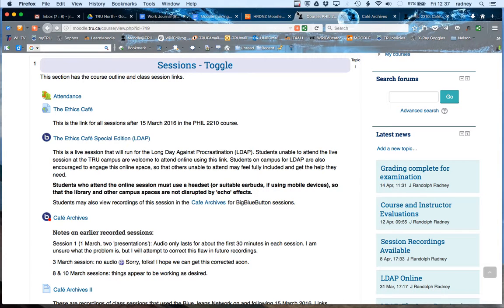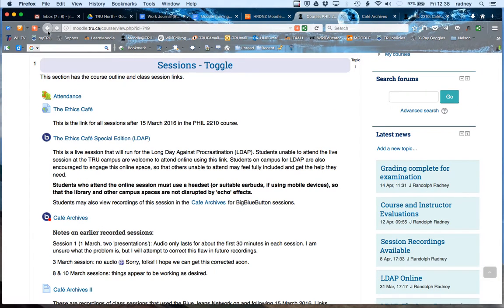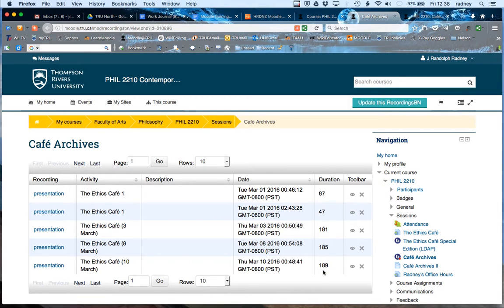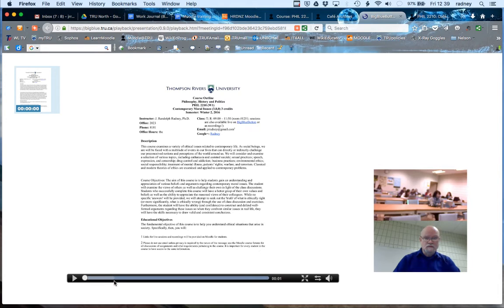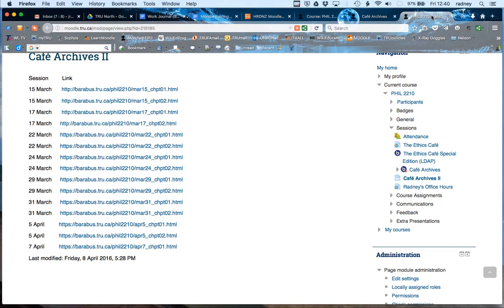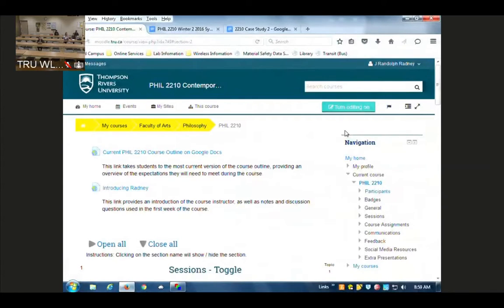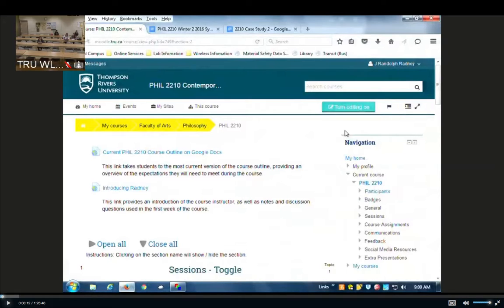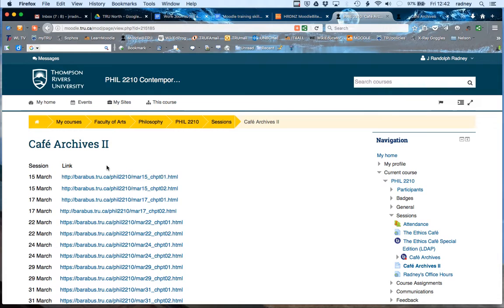View Class Recordings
Students who have missed a class and who want to view the session recording need to know how to do this. This video shows how to view recordings made with Big Blue Button or using the Blue Jeans Network.